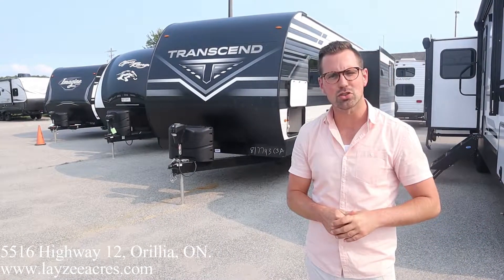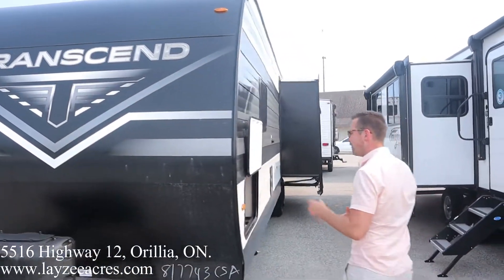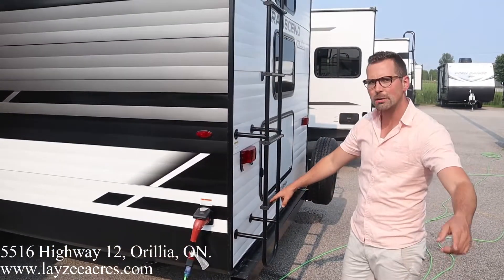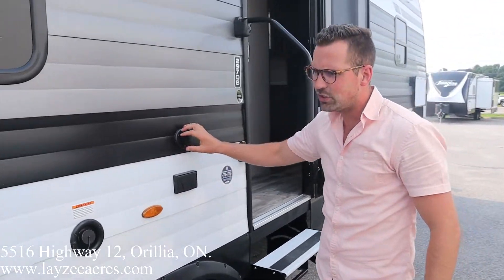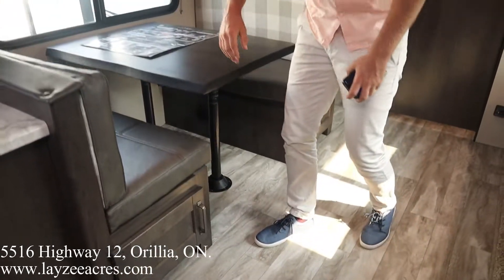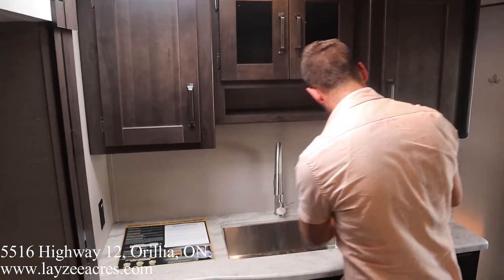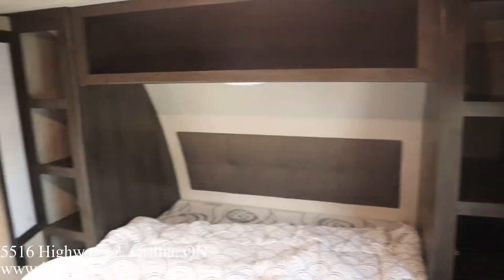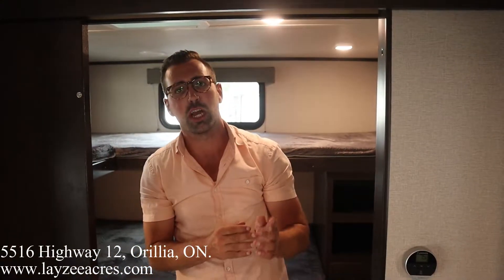2022 Grand Design Transcend 297QB - Layzee Acres RV Sales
(No more 2022's - only have 2023's available for purchase)